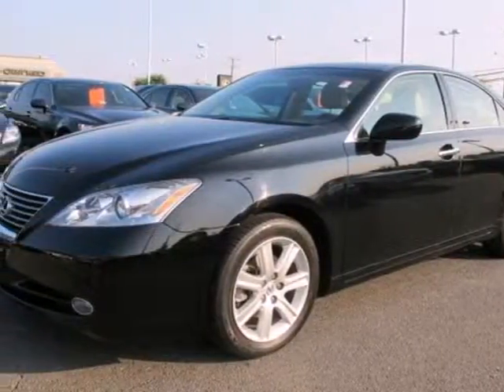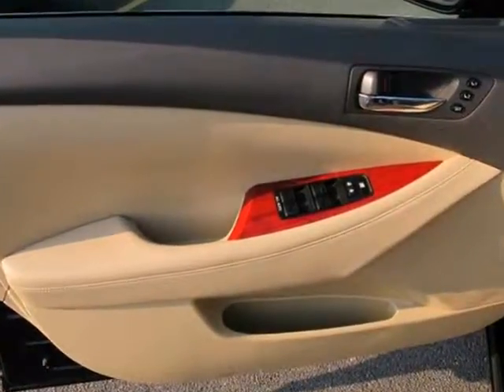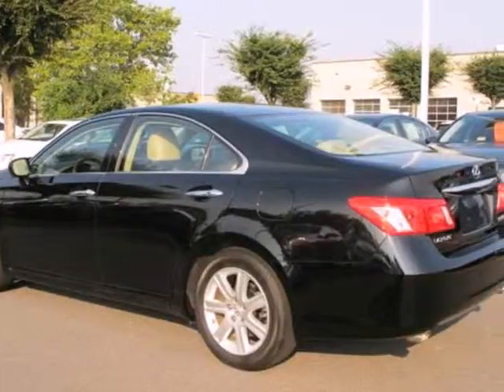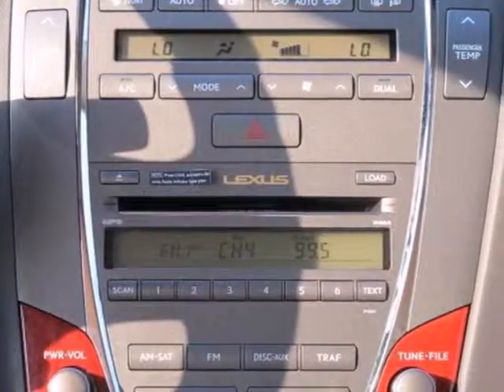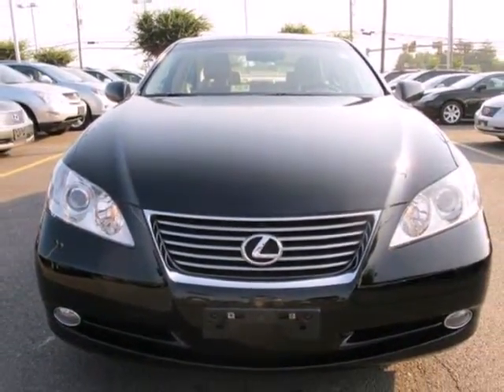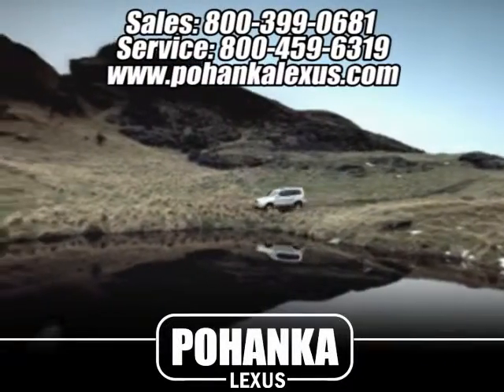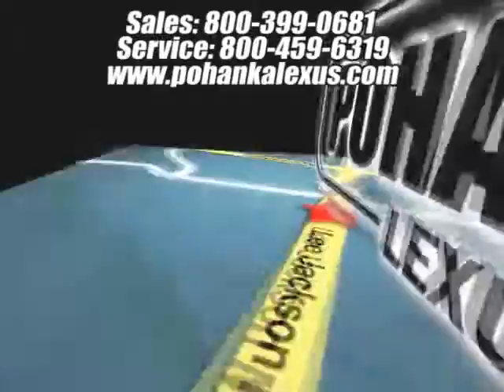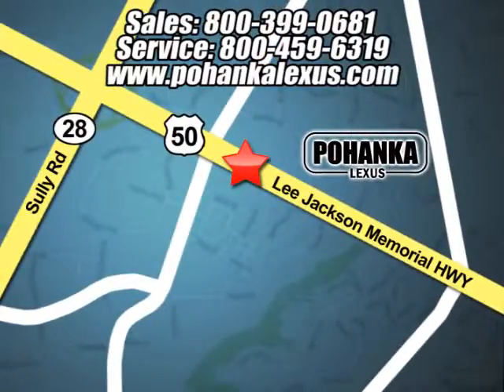2008 Lexus ES 350 RXBC16462A in Chantilly VA - SOLD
SOLD - If you are looking for real value on a great used car, Pohanka Lexus of Chantilly VA invites you to come in and test drive this 2008 Lexus ES 350, stock# RXBC16462A. We are conveniently located near Chantilly VA Washington-DC, MD and known for our great selection, reliability and quality. Come take a look at this 2008 Lexus ES 350 today.

13909 Lee Jackson Hwy
Chantilly VA Washington-DC MD, 20151